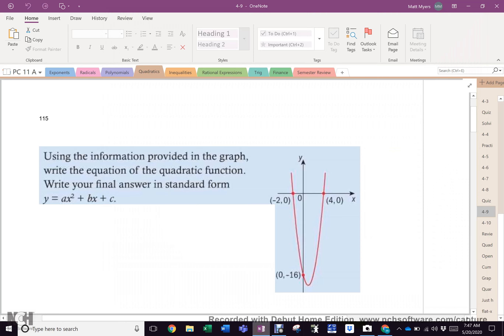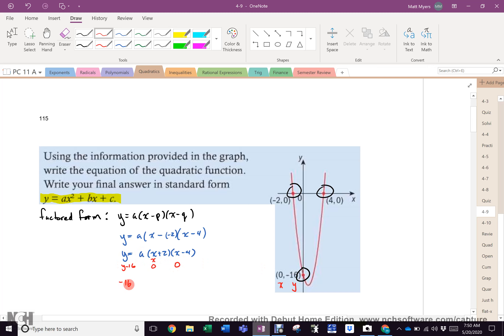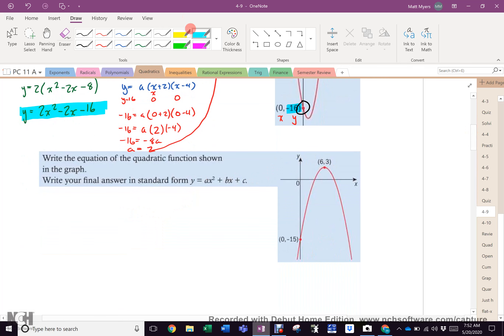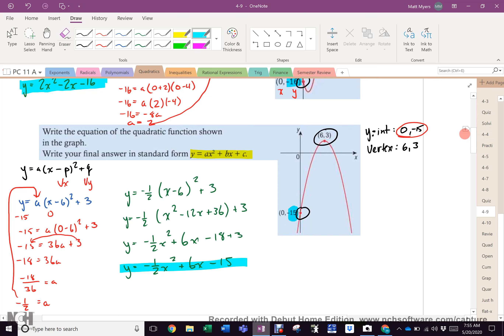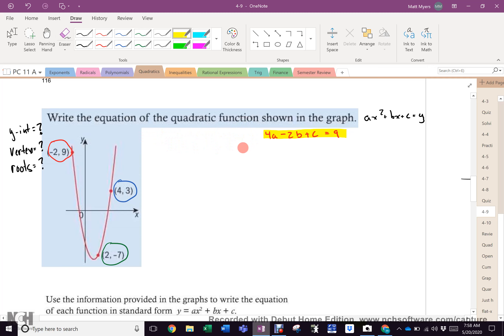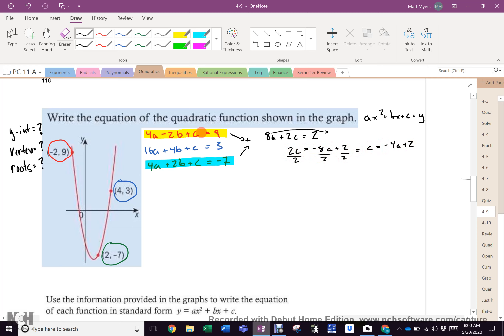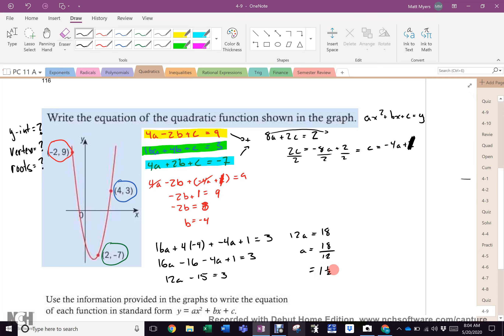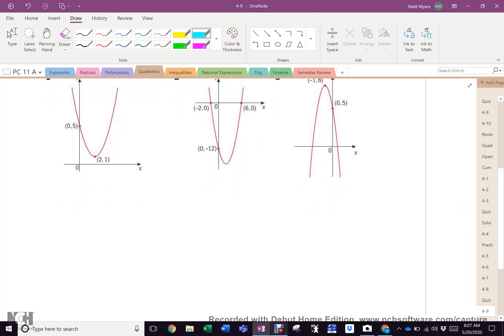May 20 PC 11 Quadratic Equations from Graphs (pages 115-116)